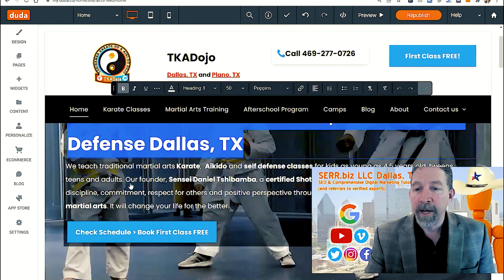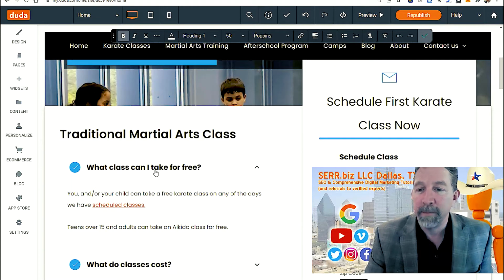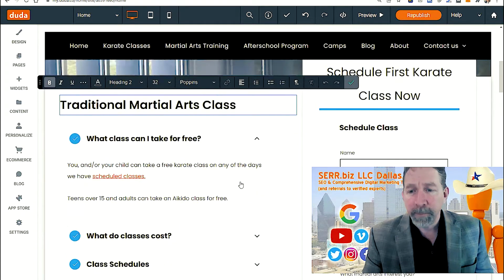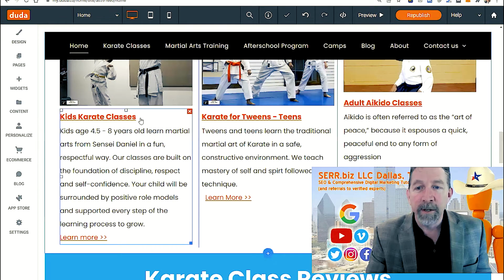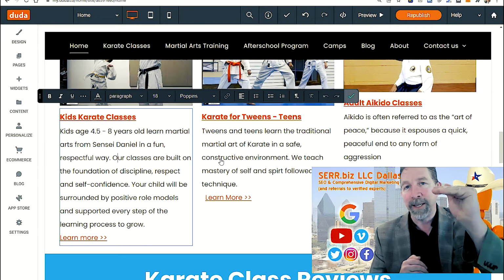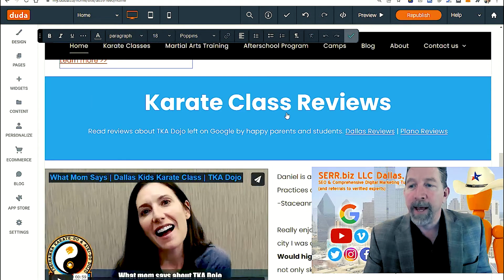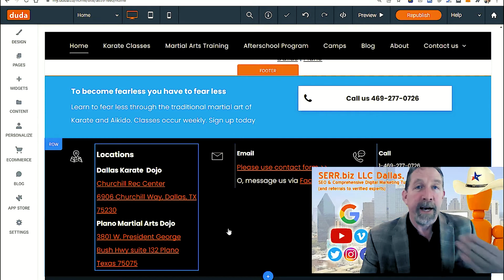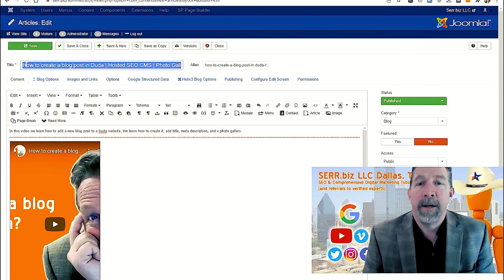H1, H2, H3 examples | local SEO tutorial | Duda Wordpress Joomla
In this tutorial we explore and discuss examples of how to implement H1, H2, H3 tag in a Duda, WordPress and Joomla website. The examples can and should be applied to any site where you want to use header tags for SEO.

Key moments
0:00 H1, H2, H3 examples
1:12 Do not use global h1 tags
2:18 One H1 tag
3:21 Bold text SEO juice
4:26 One h2 tag
6:21  h3 tags as needed
7:21 Control with WYSIWYG or CSS
9:23 H4, H5 in footer
10:18 SEO Tip  to Google Maps
12:16 Hardcode temple H1
13:30 SEO Tip Use Temi
15:26 Format transcripts
17:25 H1, H2, H3 summary